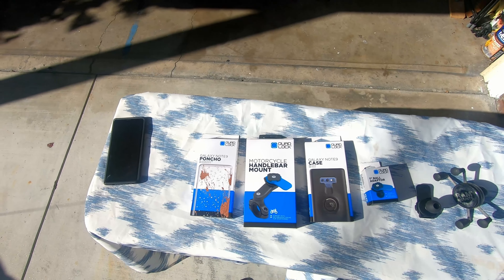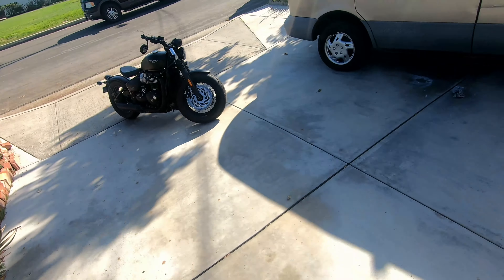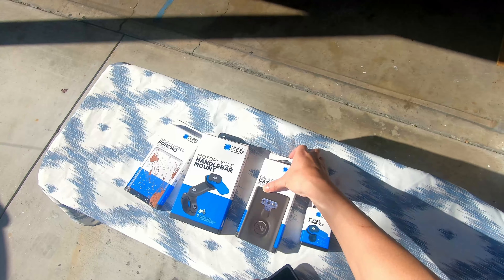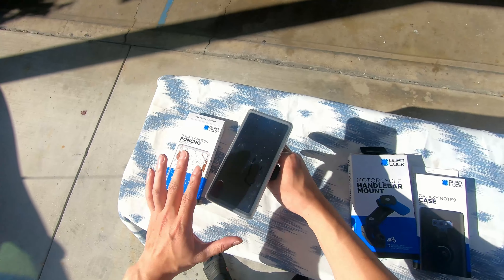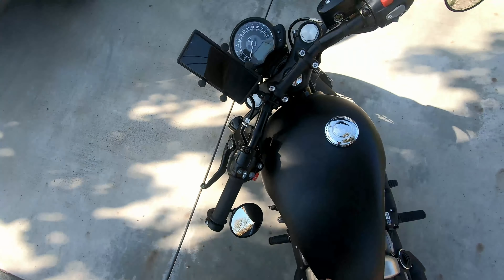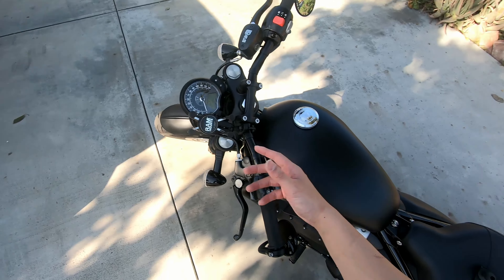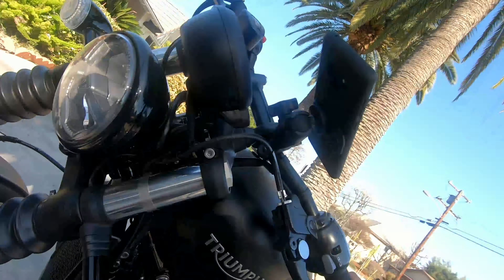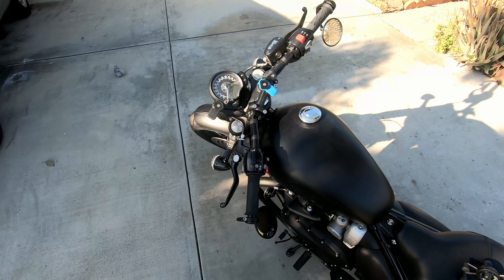Best Motorcycle Cellphone Mount Showdown - Quadlock vs Ram Mount!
Full review of the Quadlock Motorcycle Handle Bar Mount vs Ram Mount X Grip
Quadlock products used in this video:

Quad Lock Motorbike Mount
Quad Lock Ball Adaptor Mount
Quad Lock Case - Galaxy Note9
Quad Lock Poncho - Galaxy Note9
Quad Lock Mount Locking Lever - Black